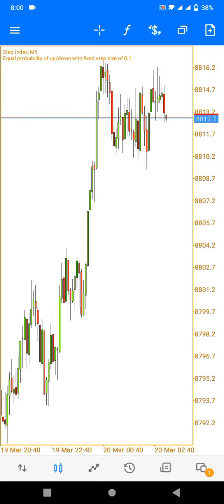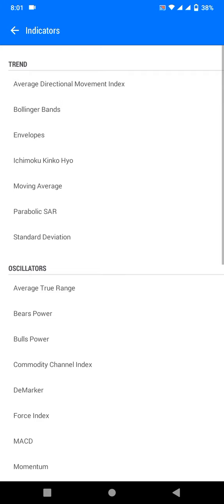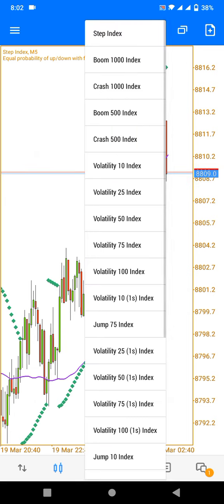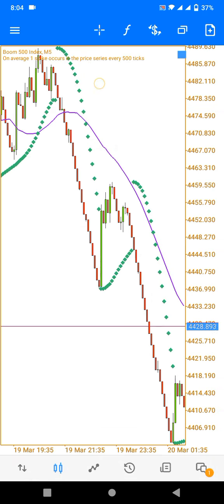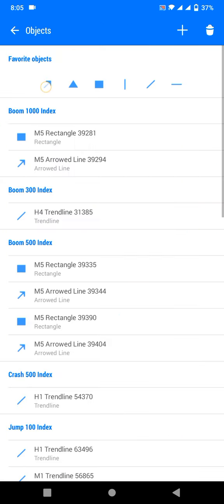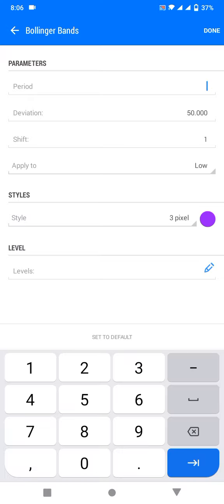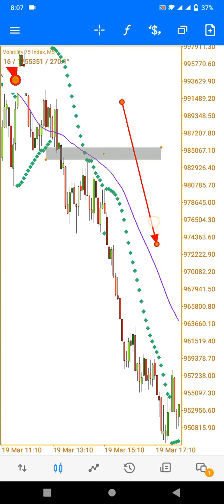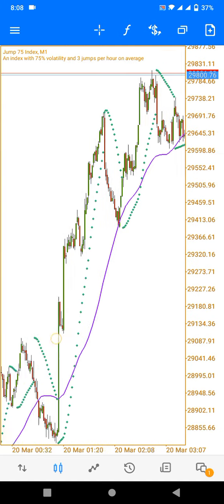M1 Scalp Boom and Crash Profit House Strategy 2022 Scalping straight strategy Volatility index